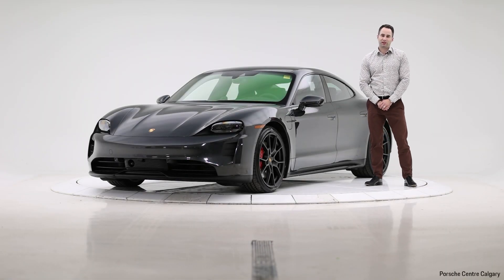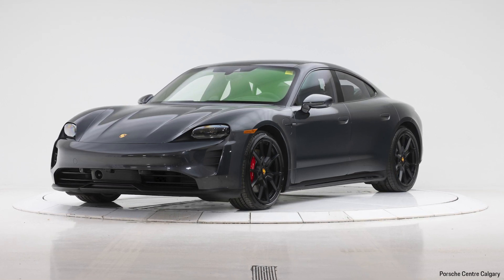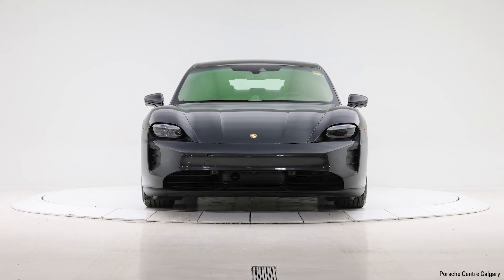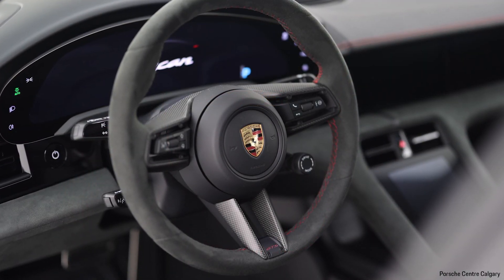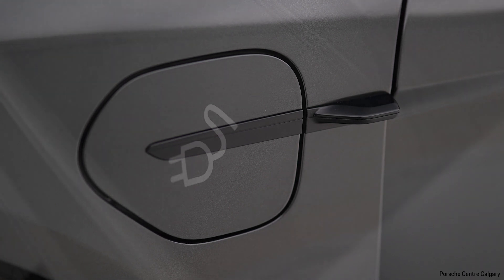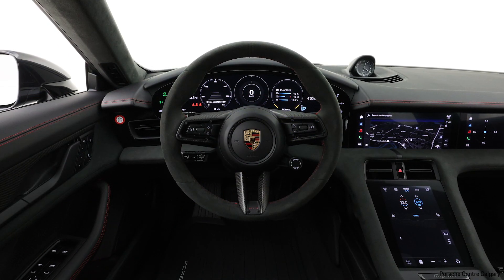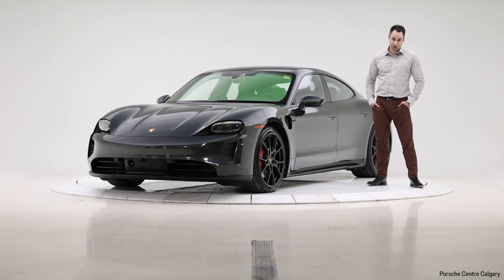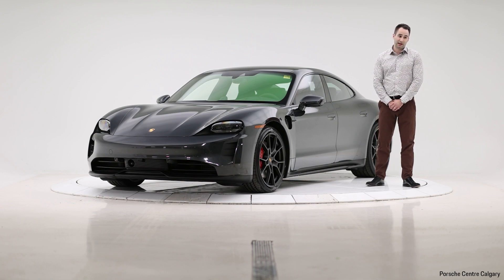2023 Porsche Taycan GTS Volcano Grey Metallic | P7359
8300 Blackfoot Trail SE
Calgary, AB T2J 7E1
Canada